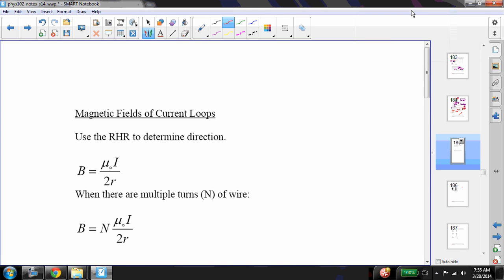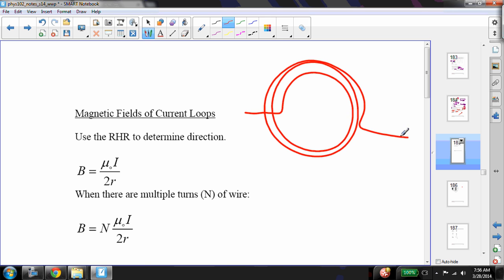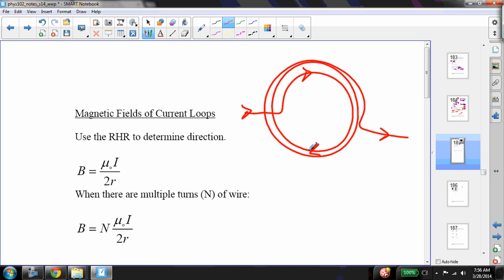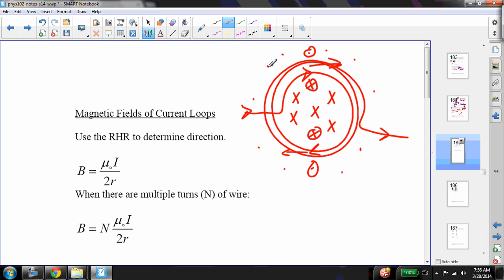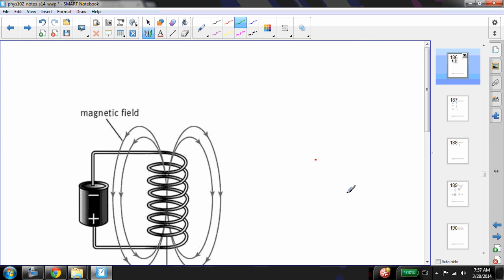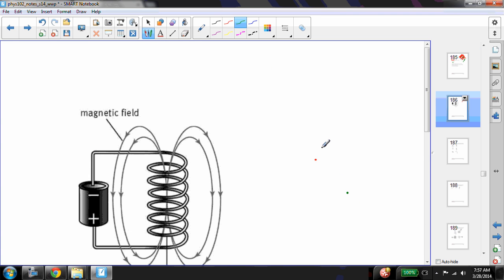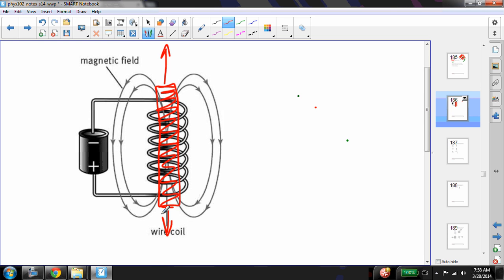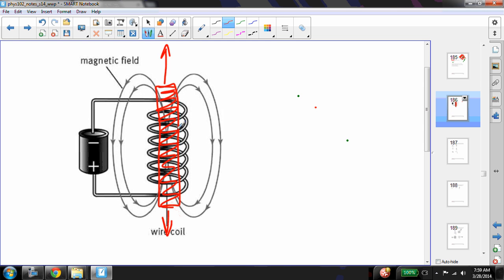phys102 screencasts ch05 054 solenoid 2clips